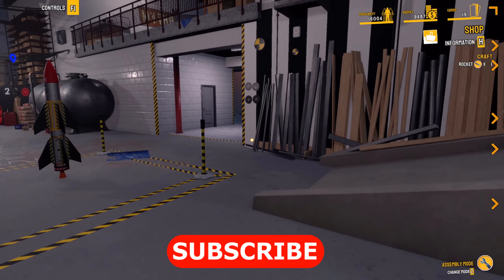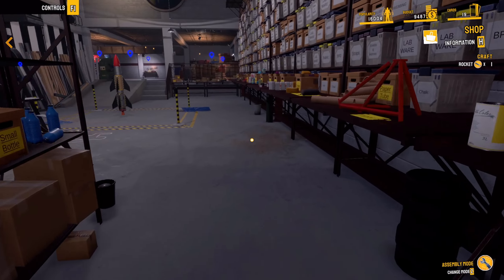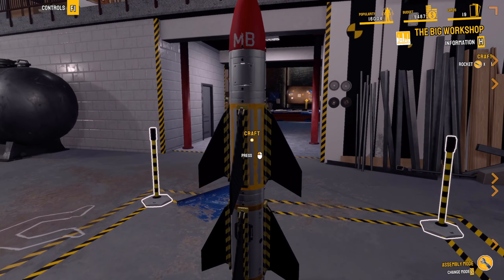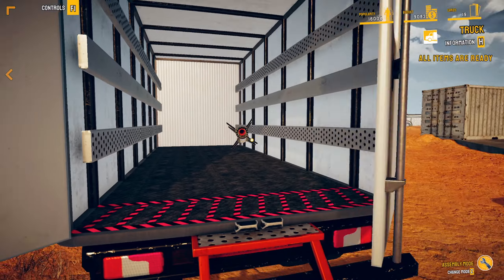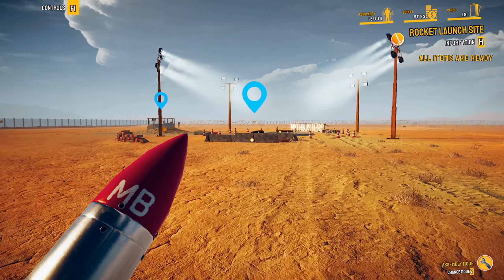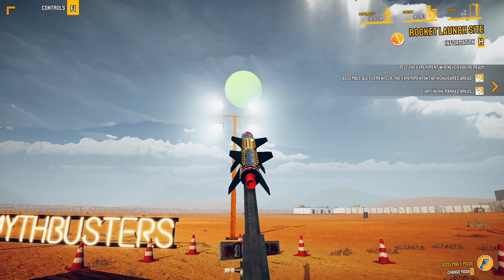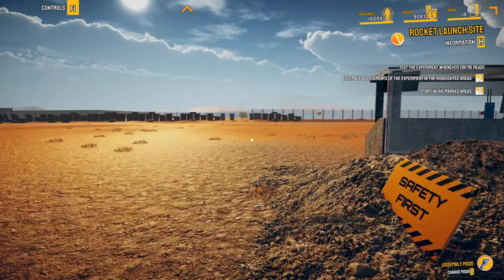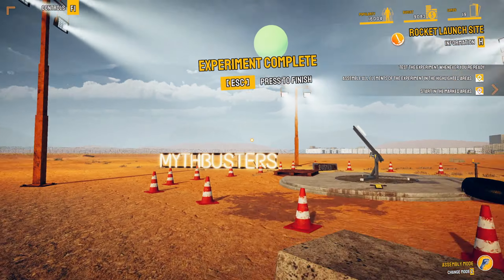Mythbusters Salami Rocket Experiment - Mythbusters The Game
Mythbusters Salami Rocket experiment. Working on getting better audio equipment, should be here next week. I'd appreciate it so much.